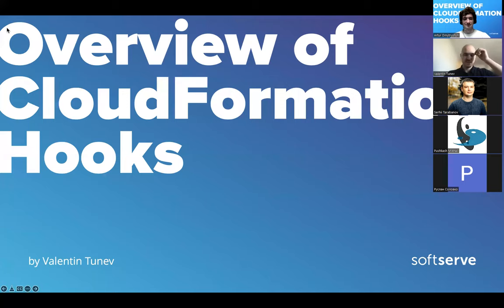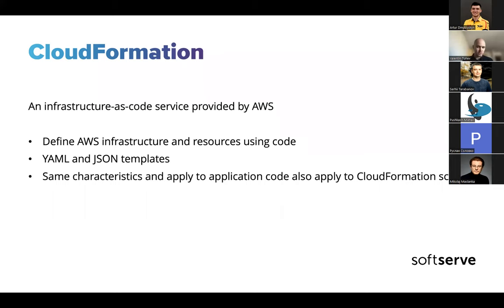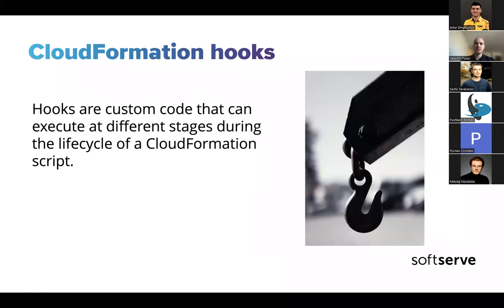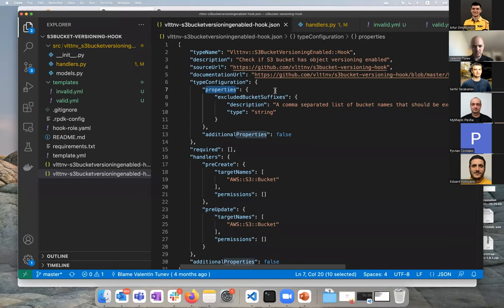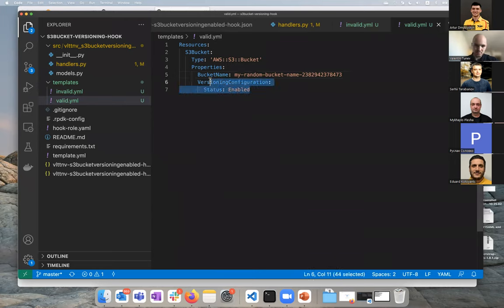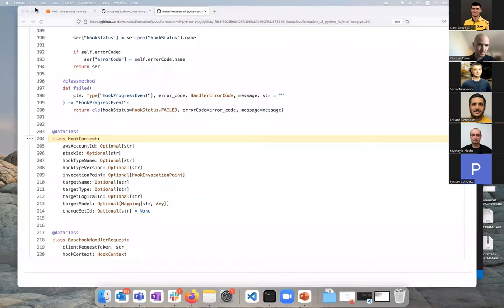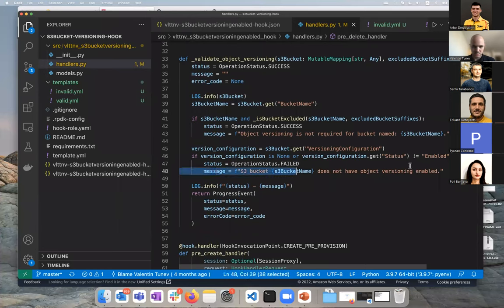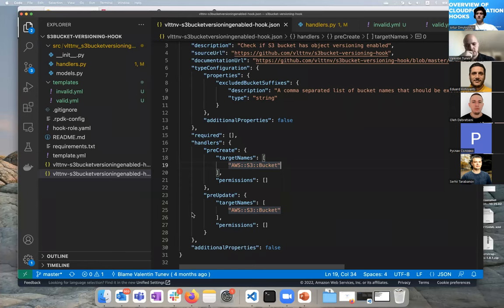An overview of CloudFormation hooks by Valentin Tunev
During the presentation we talked about the following topics:

CloudFormation scripts and provisioning AWS infrastructure
Security challenges when writing CloudFormation scripts
Existing tools for static code analysis of CloudFormations cripts
Cloudformation hooks and how they solve the issue natively
Developing and using a CloudFromation hook
Some potential uses cases